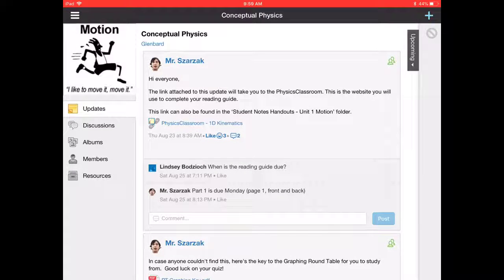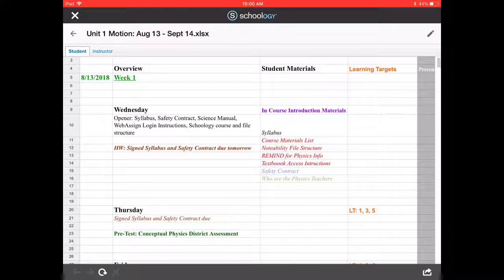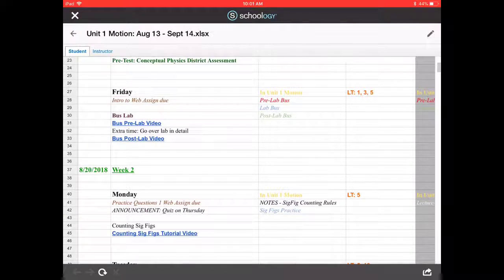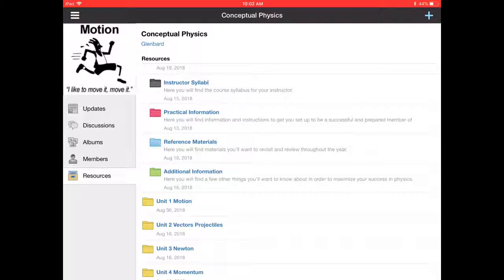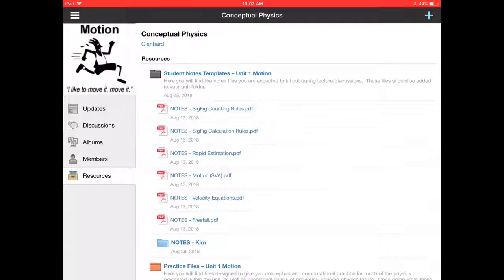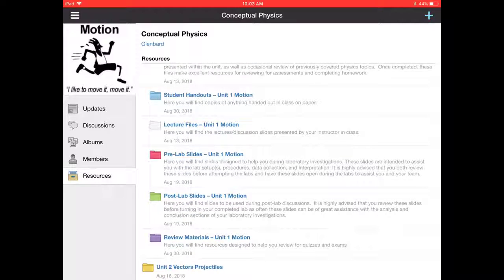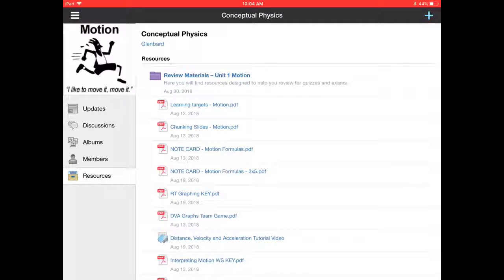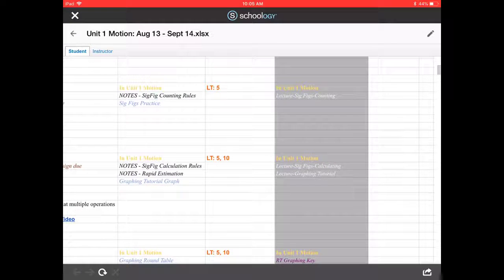Using Schoology: Conceptual Physics Group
This video is for students in physics at Glenbard West High and their parents.  The tutorial is designed to help familiarize users with how to navigate the Conceptual Physics Schoology group.